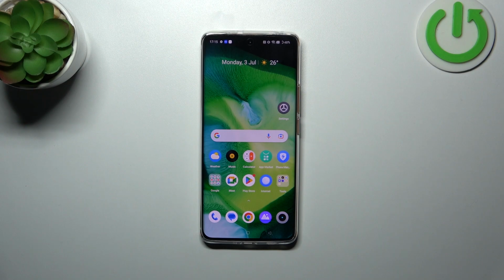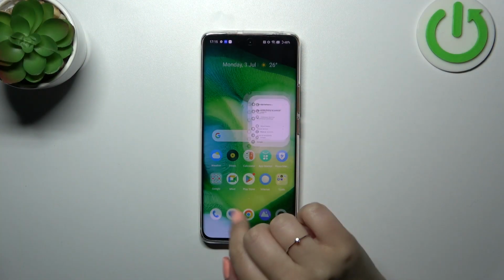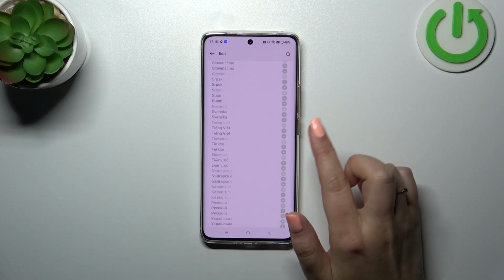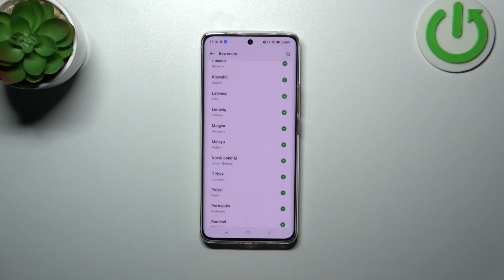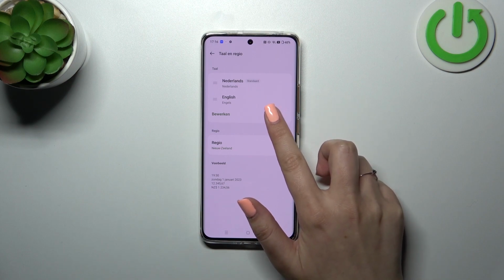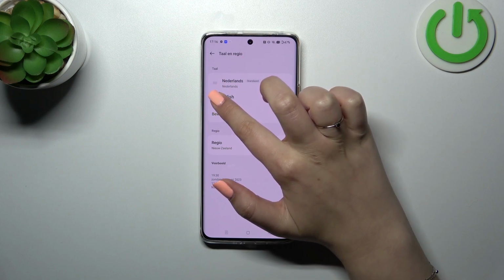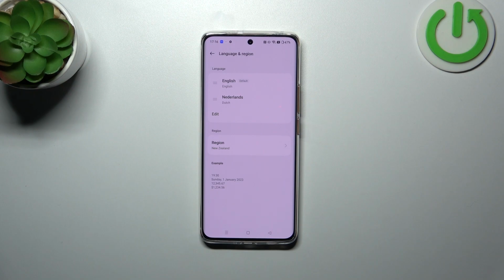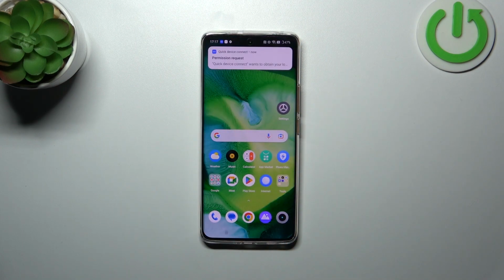How to Change System Language on REALME 11 Pro – Set Desired Language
Hi there! Have you ever been wondering how you can change system language on your REALME 11 Pro? In today's video we're going to show you how you can change system language on your REALME 11 Pro just in a couple of simple steps. This video might be useful in case if yours REALME 11 Pro system language been set wrong from the beginning, and you don't know how you can change it. So if you wish to learn how you can change system language on your REALME 11 Pro, all you need to do is just watch this short video to the end, follow the instructions provided by our specialist and try to perform this operation yourself on your REALME 11 Pro.

How to change the language on REALME 11 Pro? How to choose the language in REALME 11 Pro? How to open a list of languages in REALME 11 Pro? How to get access to languages settings REALME 11 Pro? How to change system language on REALME 11 Pro?